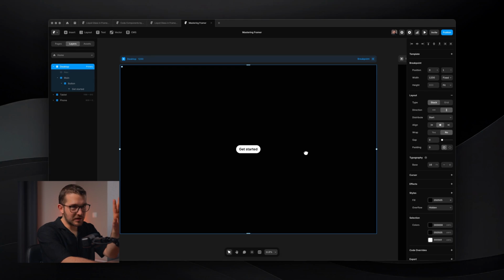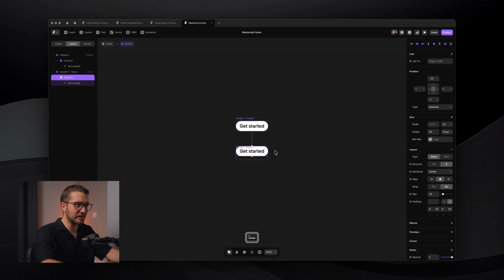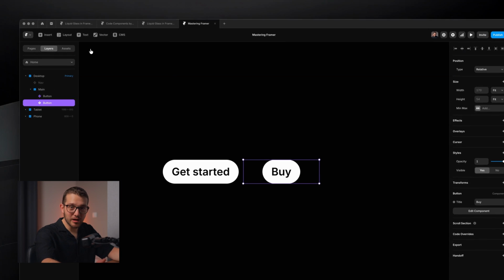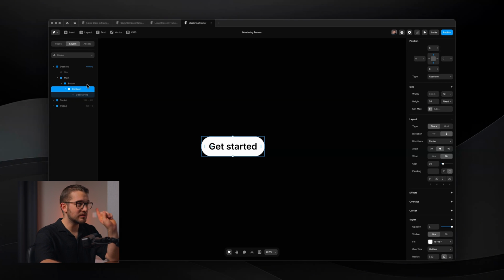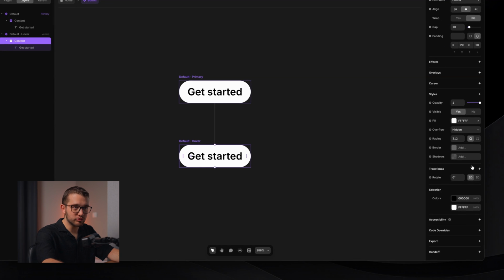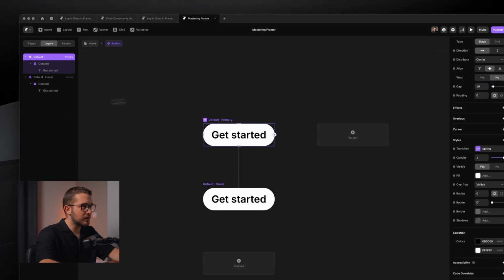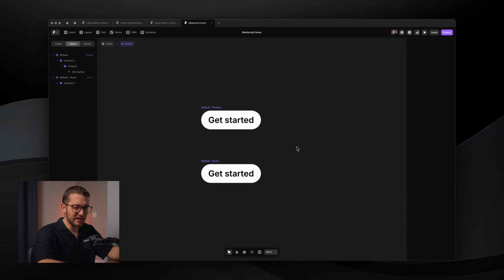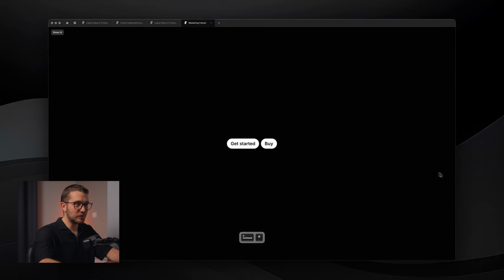How to Become a Framer Magician...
In this Framer tutorial, I'm teaching you how to become a true Framer magician by bending the platform's features in creative ways. You'll learn how to achieve "impossible" effects by combining basic features in unexpected ways. Through practical examples like responsive hover animations, you'll discover how to push Framer beyond its apparent limitations - all without touching code.

00:00 - Introduction
01:40 - Getting Started
08:46 - Additional Resources